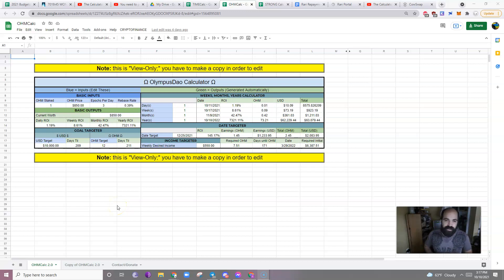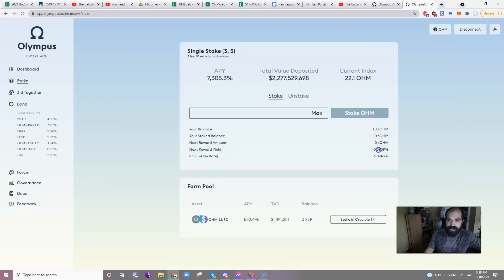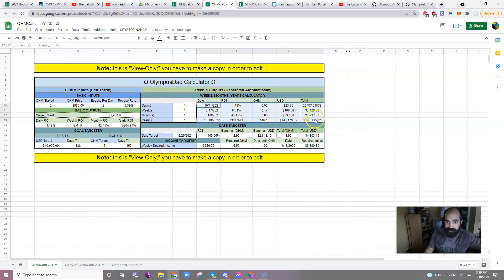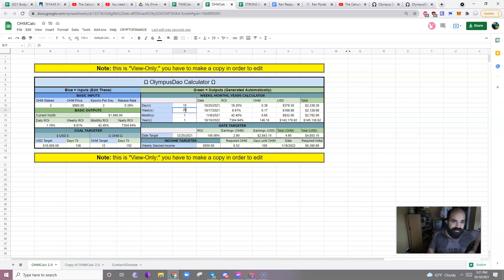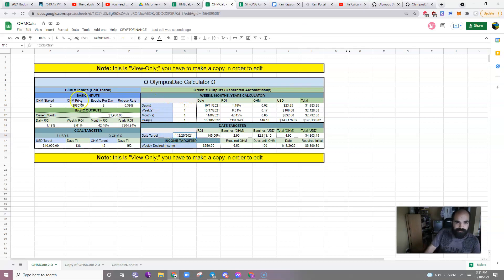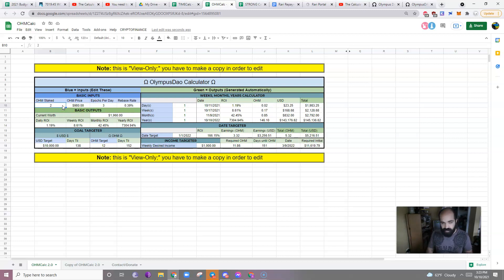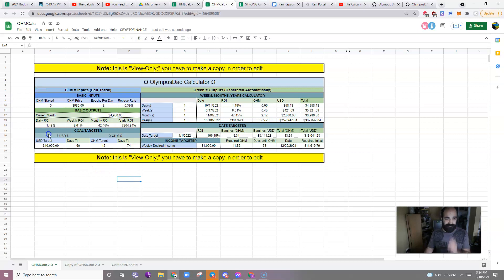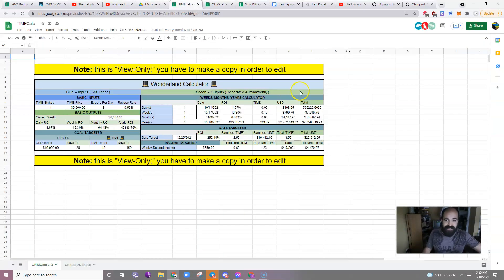OHM Calculator and TIME Calculator Walkthrough